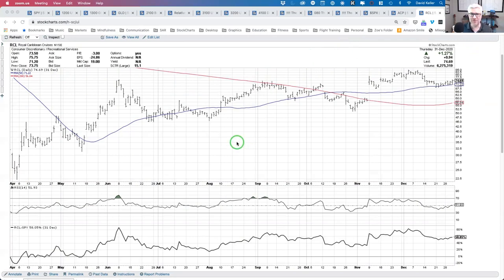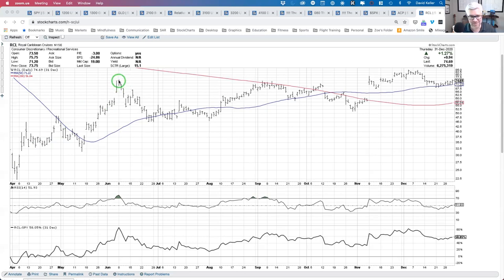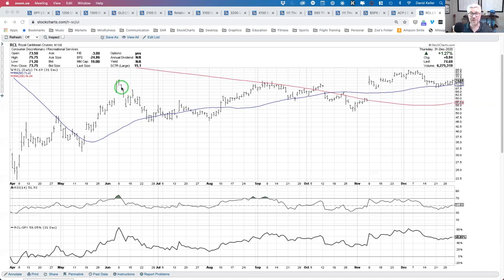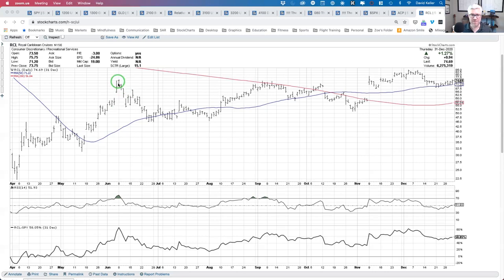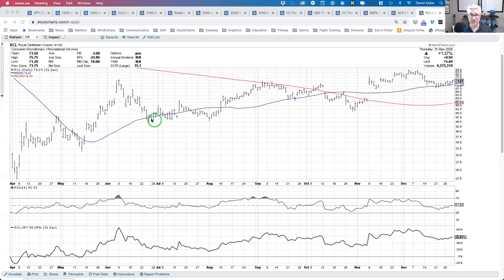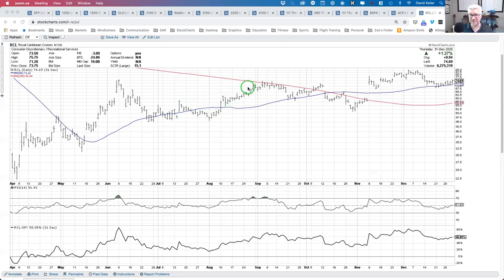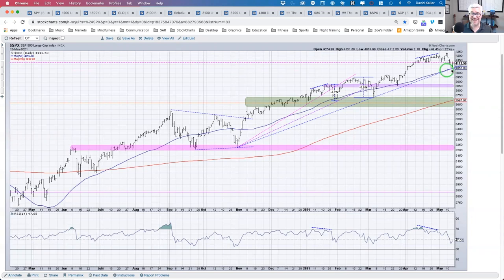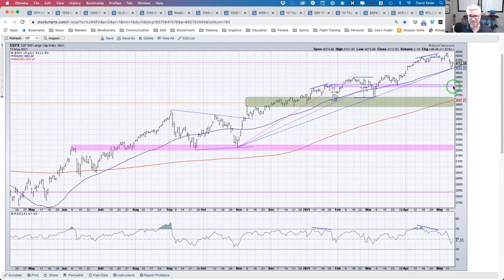What is a Dead Cat Bounce?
When a chart comes down from all-time highs, makes an initial thrust lower and then rebounds quickly to the upside, you'll hear traders drop the phrase "dead cat bounce". What does this mean and what can it tell us about inherent weakness in the chart of the S&P 500 index? More importantly, how can we tell when the pullback is most likely complete?

The content in this presentation should not be considered as a recommendation to buy or sell any security.